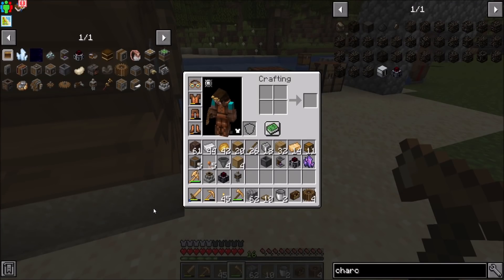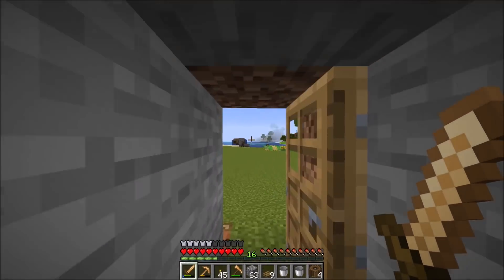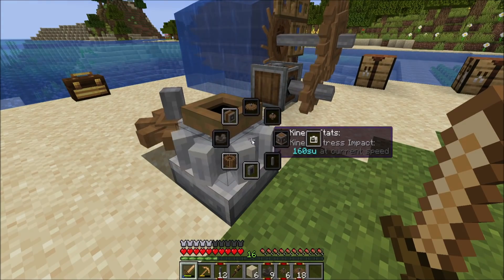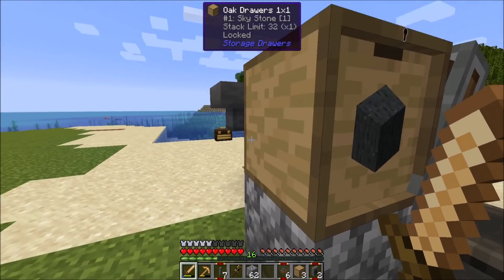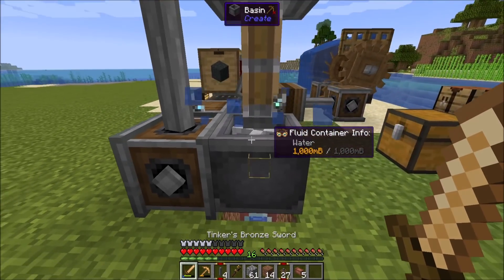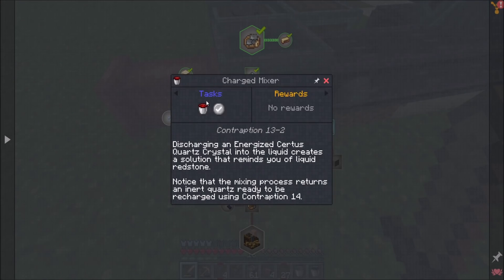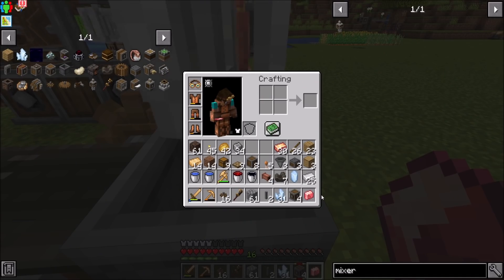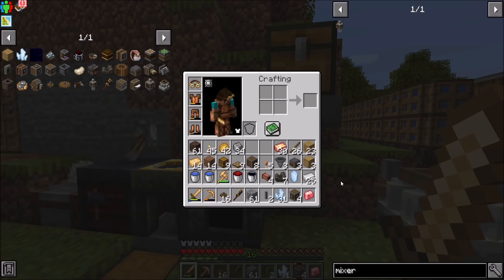Create A&B Ep12 Rose Quartz Pt1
Getting the BASICS of Rose Quartz down. More to come!